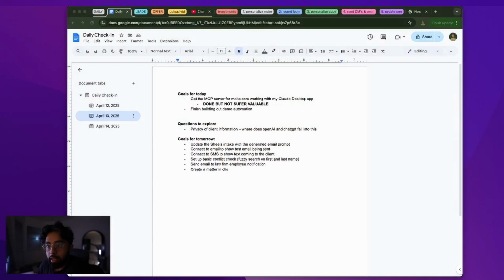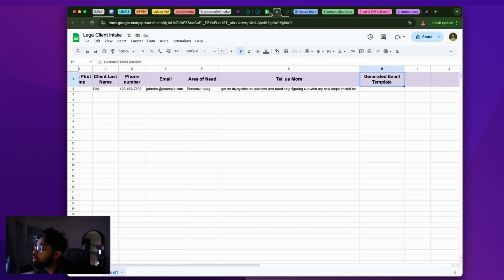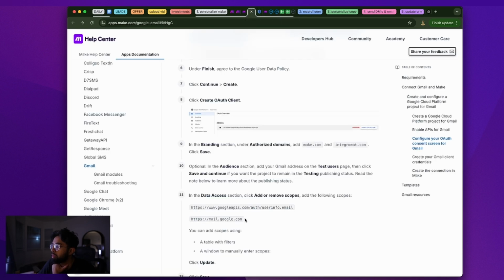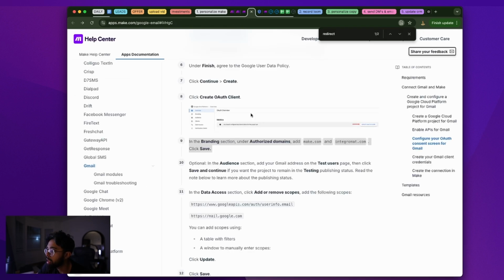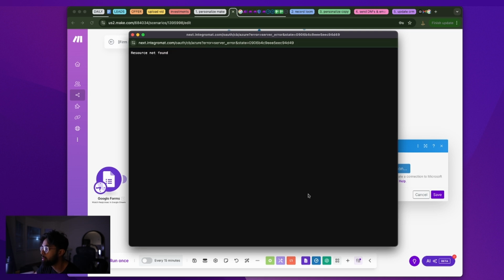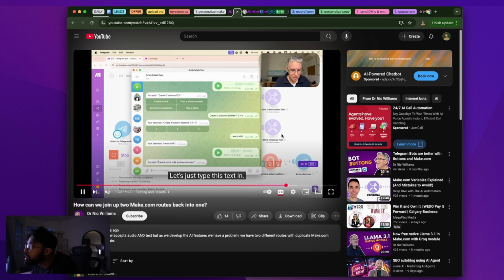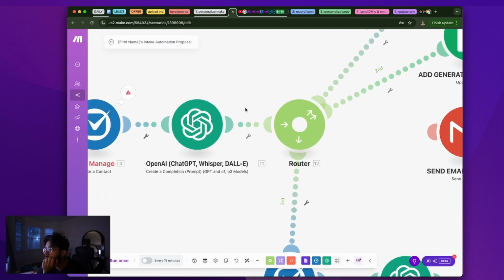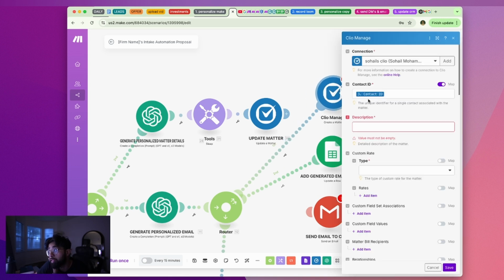day3 - googleauth time dump + 90% done with make automation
scaling an automation agency from $0 to $10K MRR in 90 days, all in public